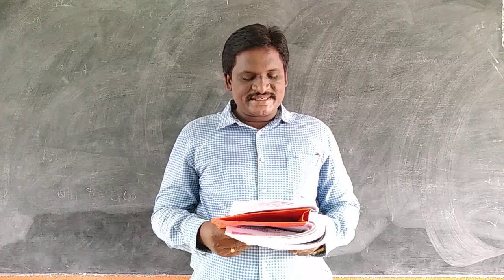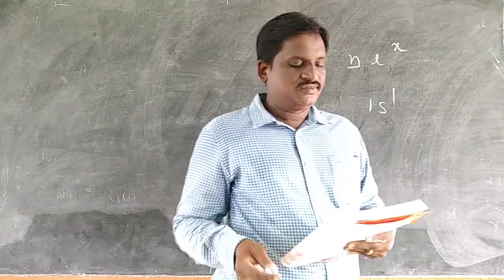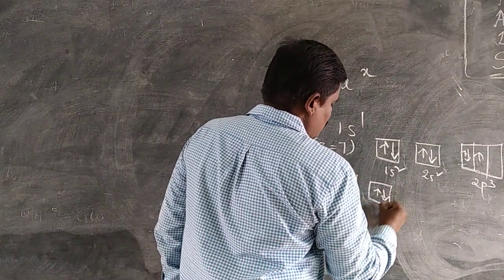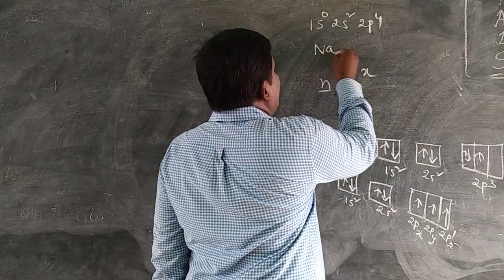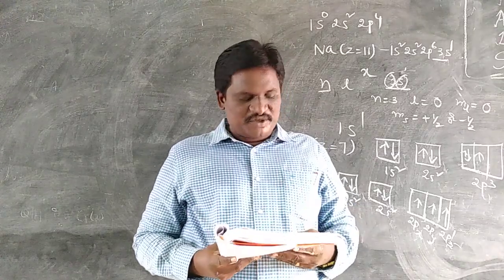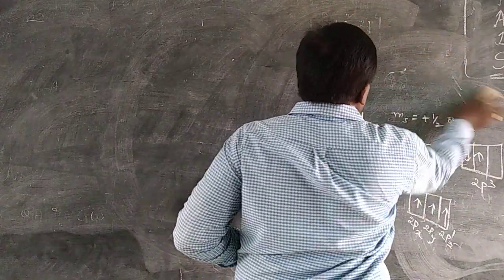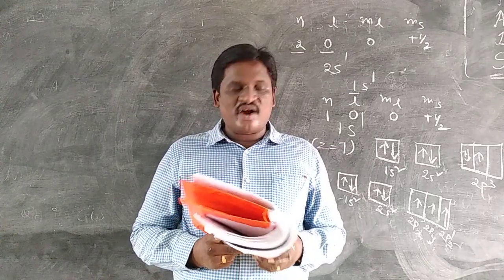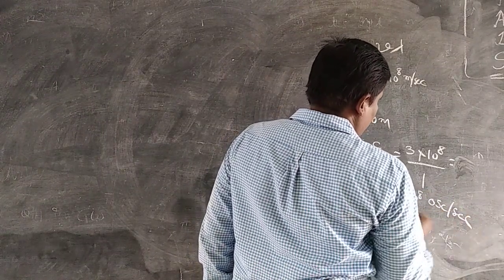structure of atom questions2